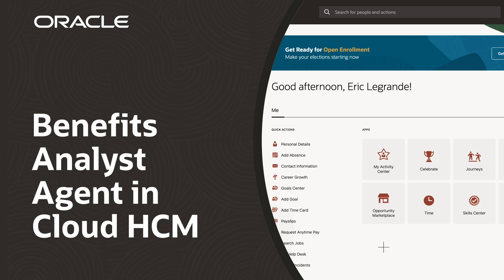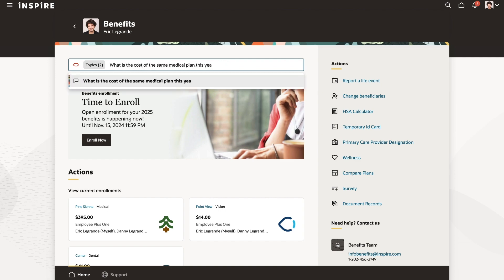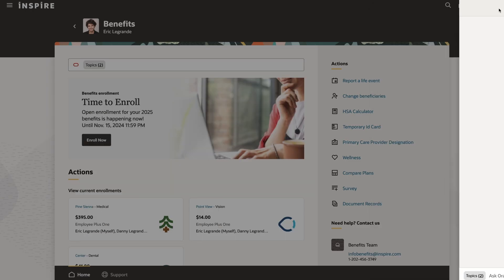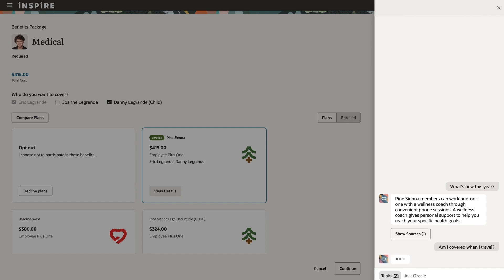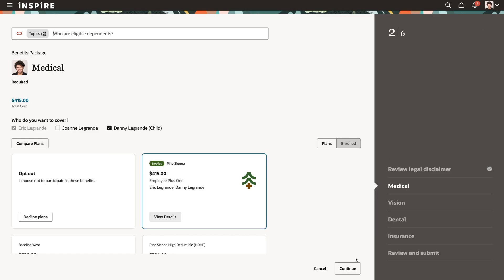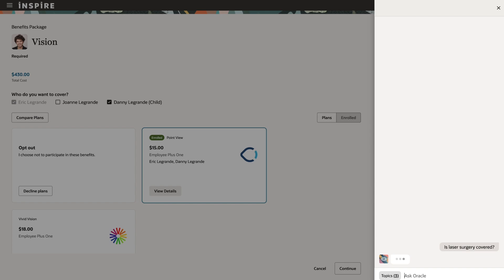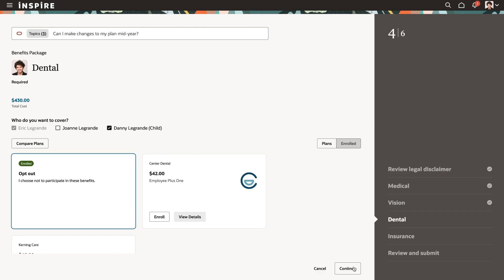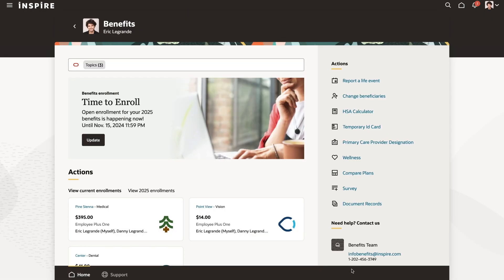Benefits Analyst Agent in Oracle Fusion Cloud HCM: Demo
Take a closer look at embedded AI capabilities in Oracle Fusion Cloud Applications

In this demo, see how AI agents embedded in Oracle Fusion Cloud HCM streamline the benefits enrollment process. The demo shows how an employee can use the Benefits Advisor agent to make informed decisions during open enrollment. The AI agent, equipped with policy documents and contextual data about the employee's dependents and current elections, provides personalized guidance.

See how Oracle Cloud HCM's AI technology helps employees make the best benefit choices efficiently for themselves and their families!